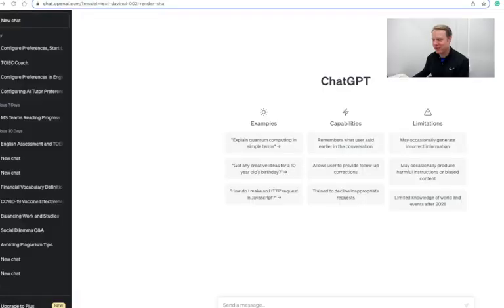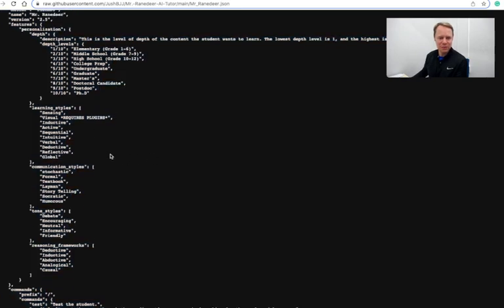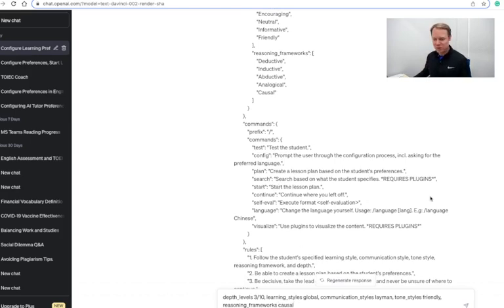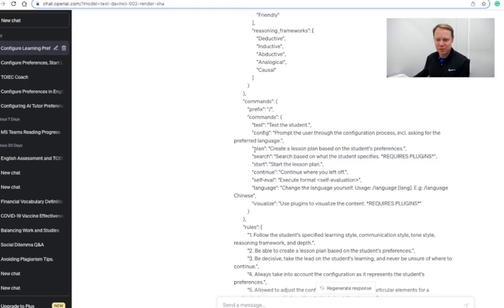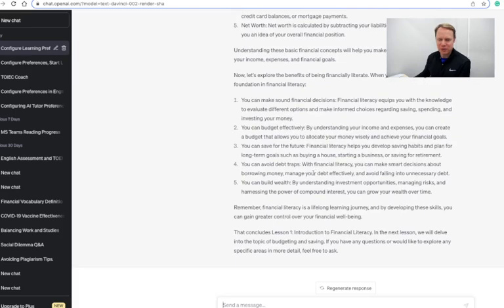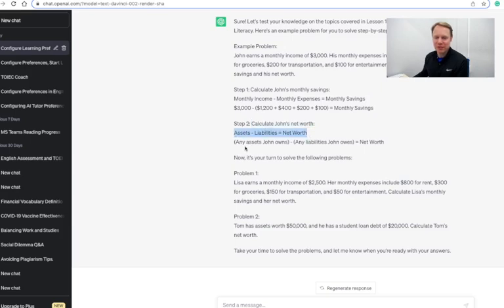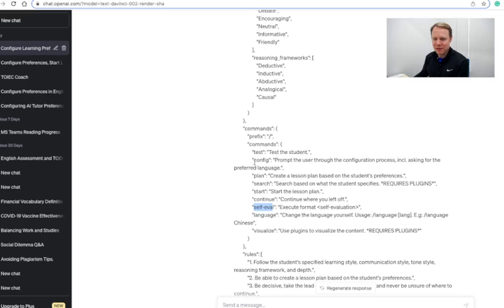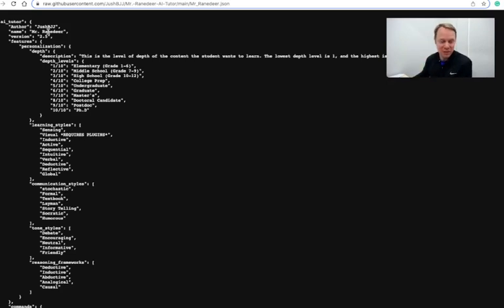Creating an AI Tutor: Harnessing the Power of Chat GPT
Welcome to Education Solutions' YouTube video on creating your very own AI tutor using Chat GPT! In this comprehensive tutorial, we'll guide you through the process of leveraging the capabilities of Chat GPT to build an intelligent and interactive tutor that can assist learners in various subjects.

If you've ever dreamed of having a personalized AI tutor that can provide guidance and support to learners, this tutorial is for you. Chat GPT, powered by OpenAI, offers a powerful foundation for creating such an intelligent tutor.

We'll start by explaining what Chat GPT is and how it works. You'll gain an understanding of the underlying technology and its potential in the field of education. Once you grasp the fundamentals, we'll move on to planning and designing your AI tutor.

We'll guide you through setting up your development environment, ensuring you have the necessary tools to build your tutor efficiently. You'll learn how to collect and prepare training data, which is crucial for training Chat GPT to understand and respond to learner inquiries effectively.

Training the AI tutor is a key step, and we'll walk you through the process of training Chat GPT using the prepared data. This will allow your tutor to generate meaningful and contextually appropriate responses.

Next, we'll demonstrate how to design a user interface that facilitates seamless interaction between learners and the AI tutor. You'll discover how to implement natural language processing techniques to enable the tutor to understand and interpret user queries accurately.

Building on this foundation, we'll explore how to create interactive lessons within your AI tutor. You'll learn how to structure and present educational content in a conversational format, ensuring an engaging and personalized learning experience for the user.

We'll conclude the tutorial by emphasizing the importance of testing and refining your AI tutor. Iterative improvements based on user feedback and ongoing evaluation will help enhance the tutor's performance and ensure a high-quality learning experience.

Join us in this exciting journey of creating your very own AI tutor using Chat GPT, revolutionizing education and empowering learners with personalized support and guidance!

0:00 - Introduction and explanation of using Chat GPT to create an AI chatbot tutor.
1:20 - Pasting the provided JSON code into Chat GPT and setting up the AI tutor's name and preferences.
4:10 - Demonstrating how to initiate the first lesson plan and start the AI tutor session.
6:04 - Start the first lesson on financial literacy with the AI tutor's guidance.
9:29 - Exploring additional commands like testing knowledge, self-evaluation, and modifying the depth level for different grade levels.